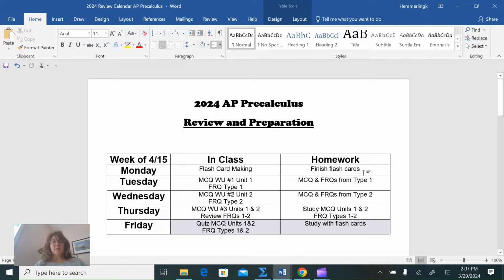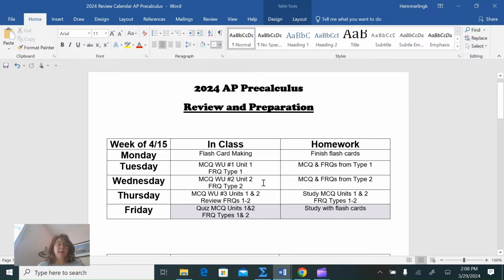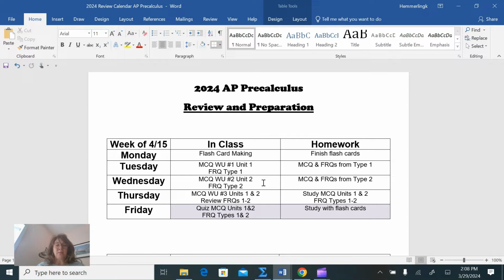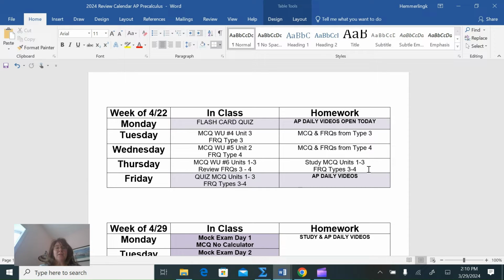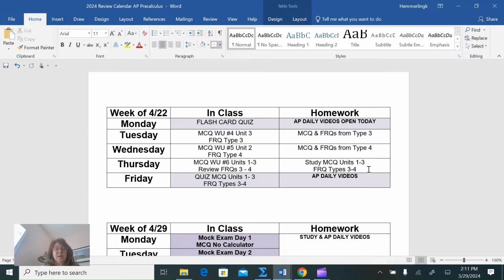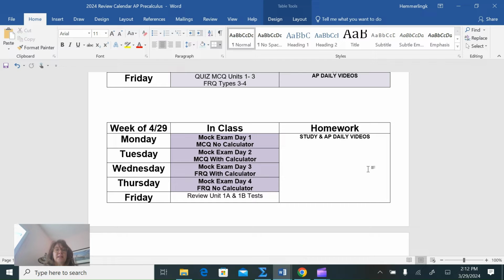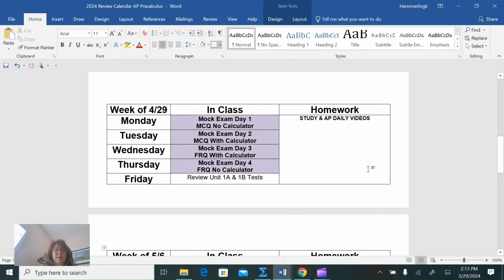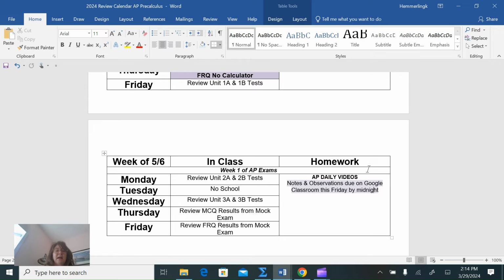Ep 11: Tips for Organizing Your In-Class Review Before the AP Precalculus Exam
With just a few weeks to go before the AP exam, I explain how I'm structuring class time to help students prepare for the big day. APPrecalculus teachers only.